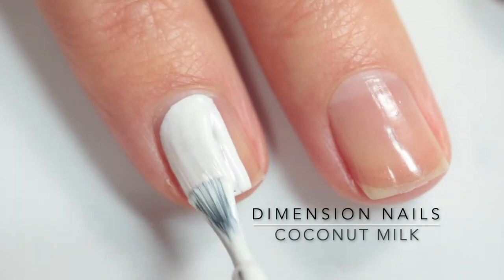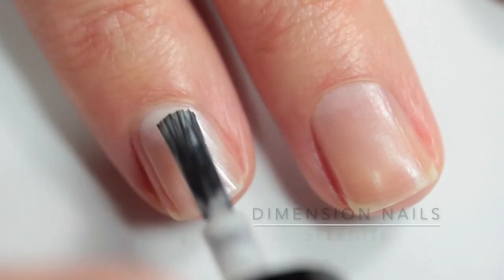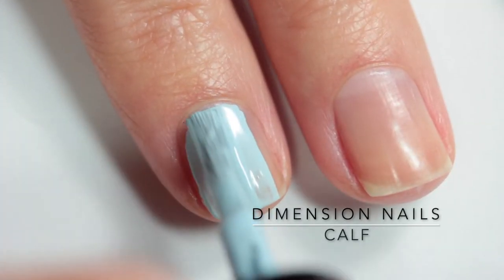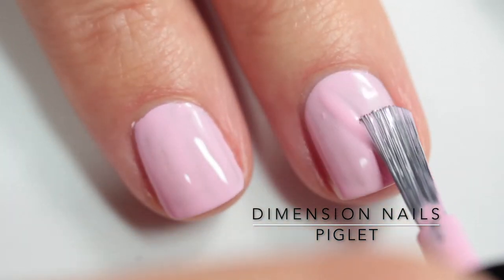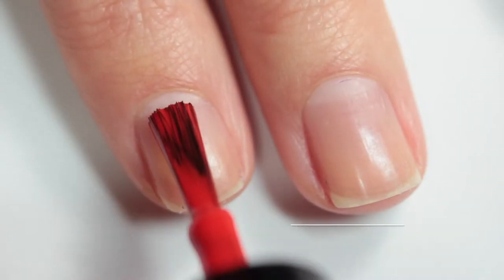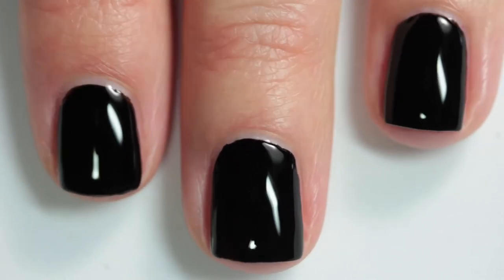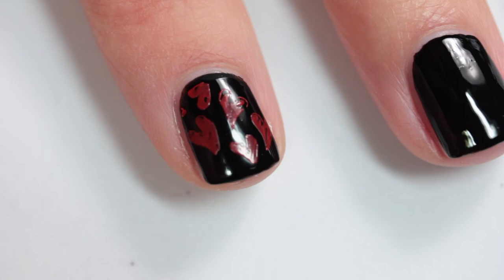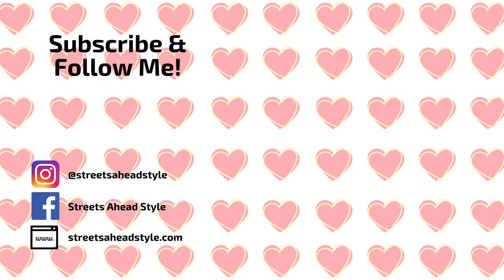Dimension Nails Premium Vegan Lacquer Live Swatches | Streets Ahead Style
I'm sharing live swatches of Dimension Nails Premium Vegan Lacquer which is has a 10+ free formula. This nail polish brand is focused on offering cruelty free and vegan nail polish as well as gel polish, nail art tools and more!

The polishes featured in this video are at least 5 free, vegan and cruelty free.

On my lips: MAC RiRi Woo (which I should have reapplied before filming DOH!)